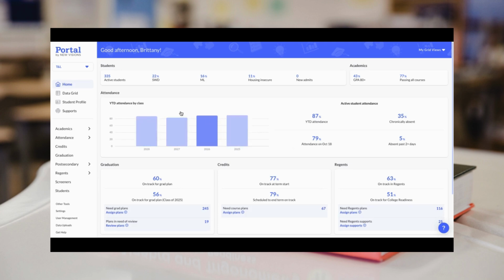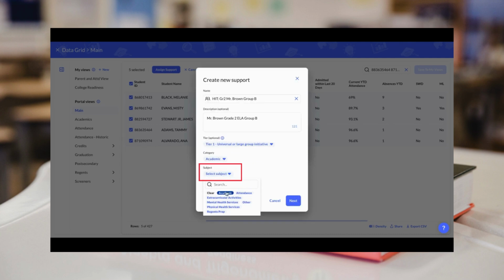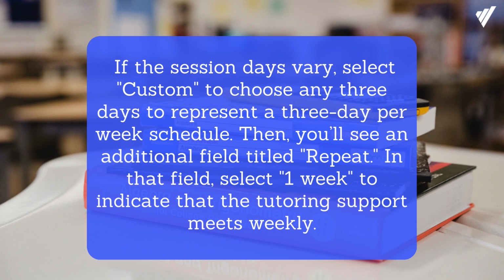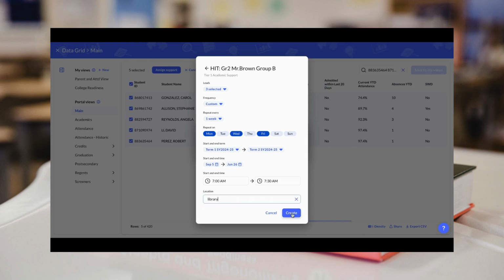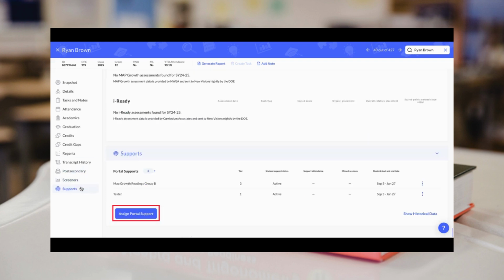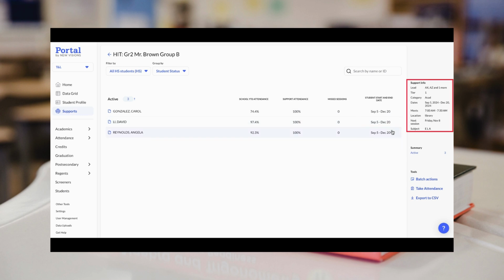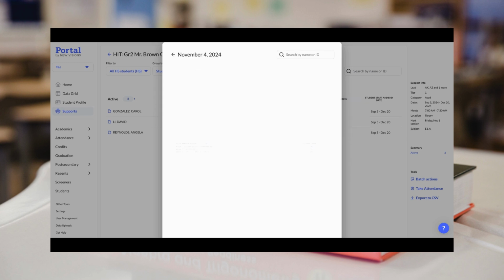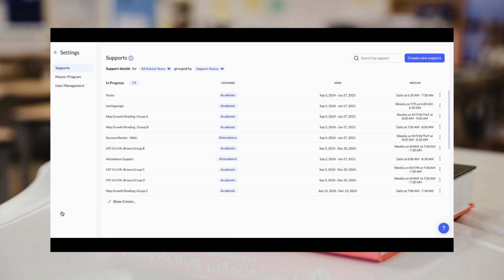ExpandEd - Create and Manage HIT Supports in the Portal by New Visions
Welcome to our tutorial on Creating and Managing HIT supports in the New Visions Portal. We guide you through assigning students to supports, creating new supports, taking attendance, and editing support details.

Section Time Stamps:
- Creating and Assigning Students to a Support 00:24
- Create a Support Via the Student Profile 4:00
- How to Take Attendance for Support Sessions 4:54
- Remove a Student From a Support 7:02
- Edit Support Details 7:23